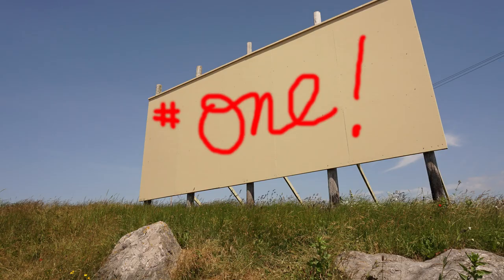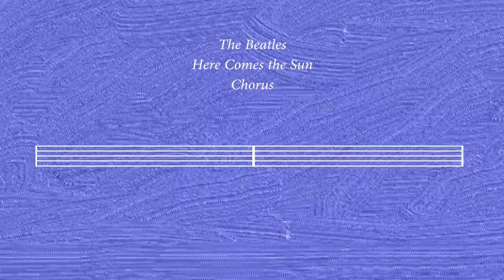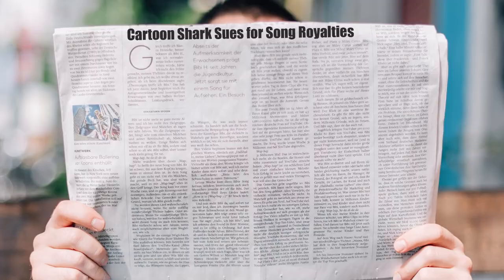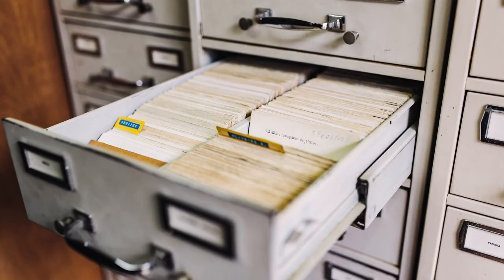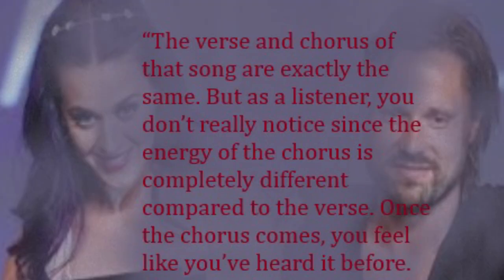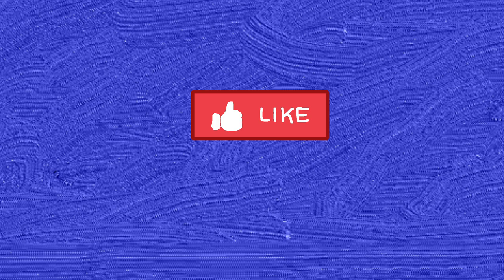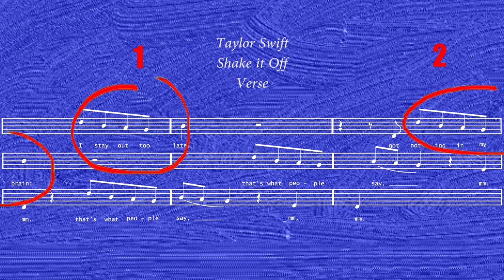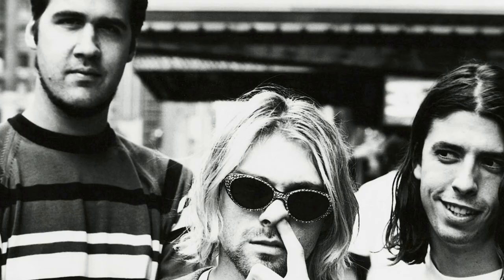Songwriting Tips from Famous Songwriters(Max Martin)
Check out these five songwriting tips from one of the worlds most famous songwriters...Max Martin.
Max Martin has been writing and producings number one hits for some of the biggest names in music for the last twenty years.
In this video I break down five of the techniques he uses and lay them out so you can use them too.
these are songwriting tricks used by alot of major artists in the music biz and my aim is to explain them in a way that makes it easy for independent songwriters to use, regardless of their style or genre.
These songwriting tools have been used by The beatles, Nirvana, katy Perry, Taylor Swift...and the list goes on.
I breakdown how Max Martin uses hooks, also known as riffs or melodic motifs, to grab the listeners attention.
From there I reveal the management tool he uses organize his hooks so the audience wants to hear them more and more.
Then I show a tip that kind of feels like it's a secret hit maker tool and not just for pop music. this tool has been used from Nirvana to The Beatles and every one in between!
Then I move onto ways Max keeps the audience's interest through out the whole song.
I break these songwriting tools down with examples that make it clear and more importantly, useable!